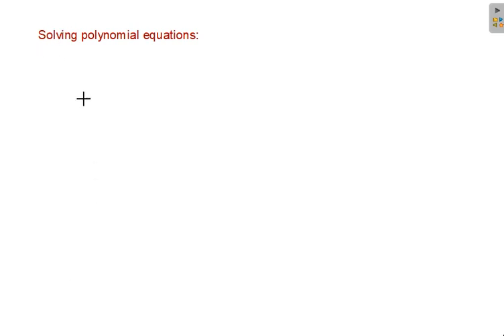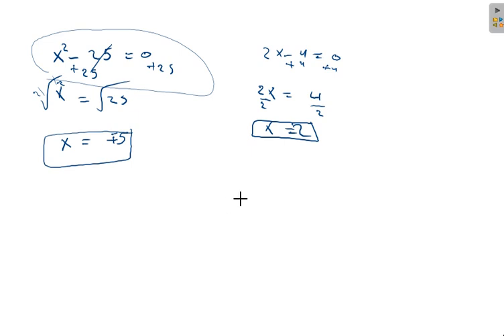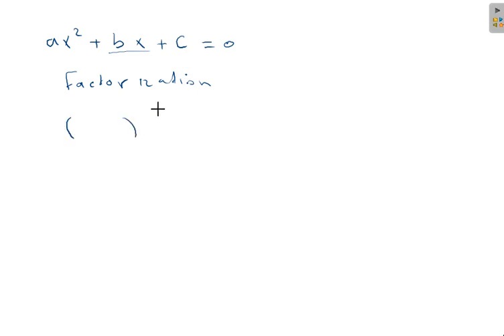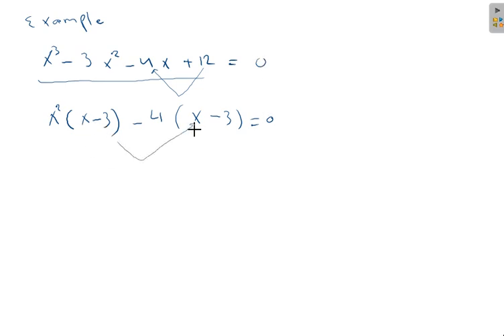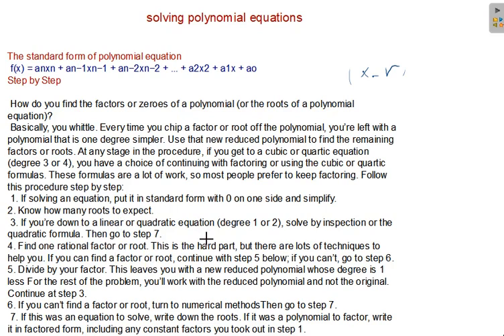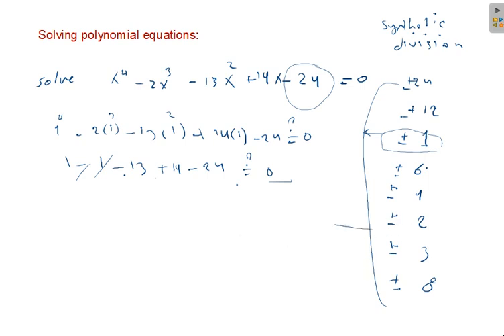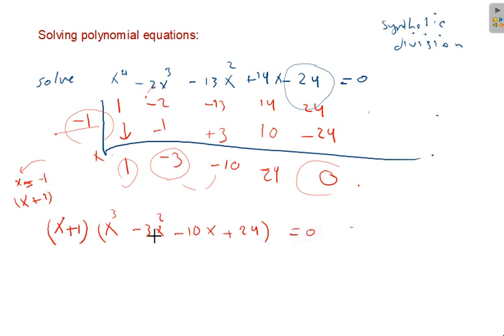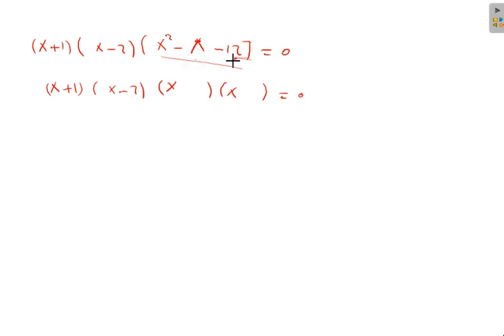Solving Polynomial Equations : Maths l Algebra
Solving Polynomial Equations using different methods , polynomials are equations with multple powers